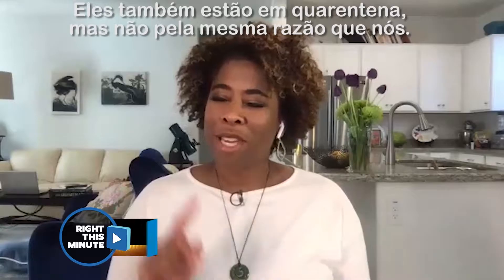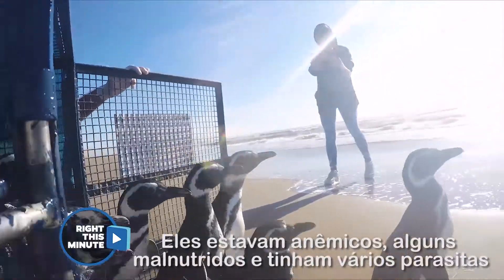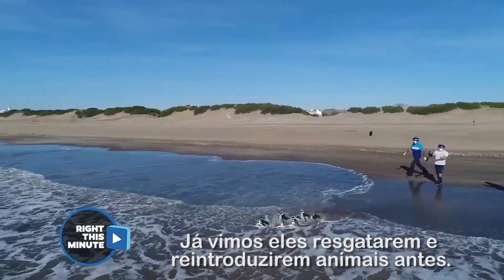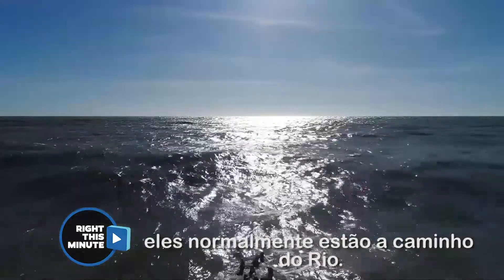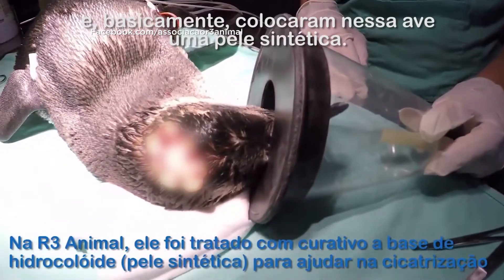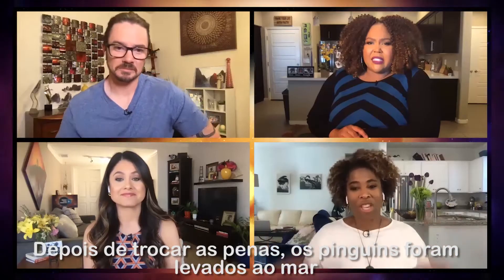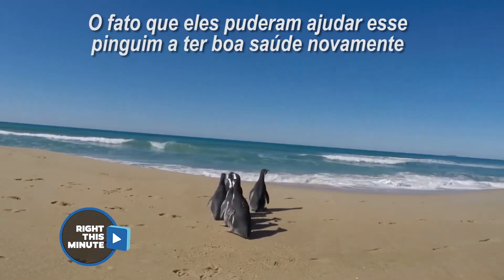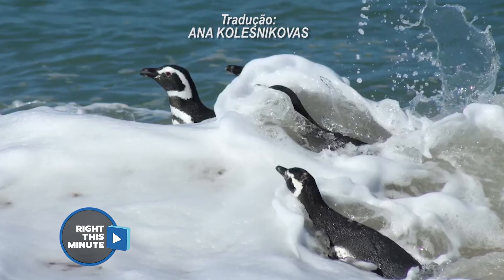Soltura de Pinguins no Rightthisminute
Os pinguins recentemente liberados foram destaque na TV americana RightThisMinute. Em especial aquele resgatado pela equipe do PMP BS / Udesc - Laguna- Trecho 01 e tratado pela R3 Animal com curativo a base de hidrocolóide.Veja no vídeo, após a parte que fala da Fundaciòn Mundo Marino.

O Centro de Pesquisa, Reabilitação e Despetrolização de Animais Marinhos (CePRAM) fica localizado no Parque Estadual do Rio Vermelho, unidade de conservação sob responsabilidade do Instituto do Meio Ambiente (IMA-SC), em parceria com a Polícia Militar Ambiental.

Se você encontrar um mamífero, tartaruga ou ave marinha morta ou debilitada, ligue 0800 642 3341. Sua ajuda é fundamental para salvar vidas!

O Projeto de Monitoramento de Praias da Bacia de Santos (PMP-BS) é uma atividade desenvolvida para o atendimento de condicionante do licenciamento ambiental federal das atividades da Petrobras de produção e escoamento de petróleo e gás natural no Polo Pré-Sal da Bacia de Santos, conduzido pelo Ibama. Esse projeto tem como objetivo avaliar os possíveis impactos das atividades de produção e escoamento de petróleo na Bacia de Santos sobre as aves, tartarugas e mamíferos marinhos, através do monitoramento das praias e do atendimento veterinário aos animais vivos e necropsia dos animais encontrados mortos.

O PMP-BS é realizado desde Laguna/SC até Saquarema/RJ, sendo dividido em 15 trechos. Em Florianópolis, o Trecho 3, o projeto é executado pela R3 Animal.